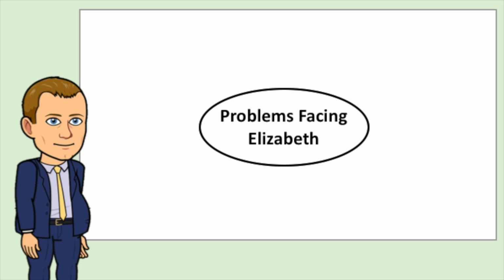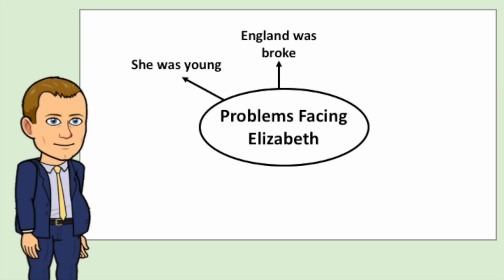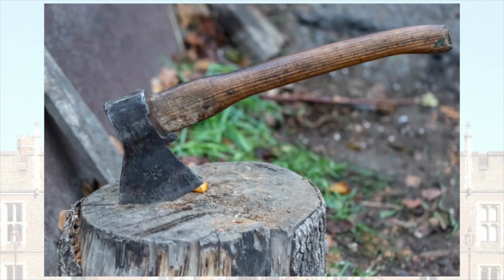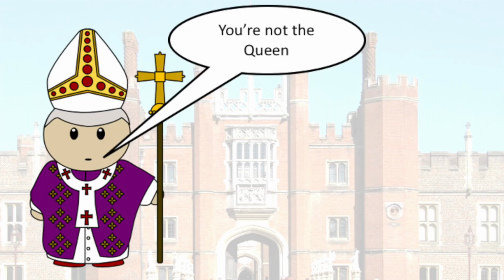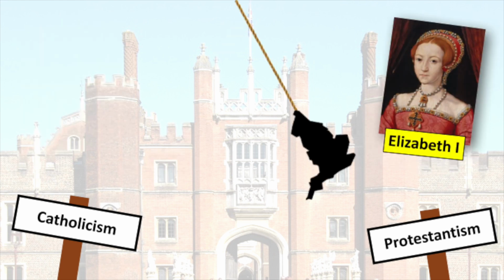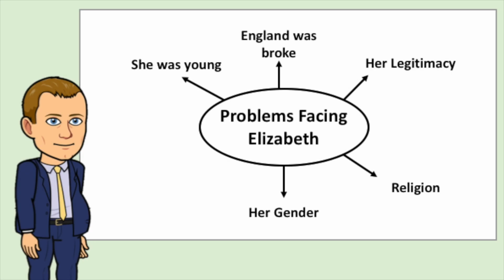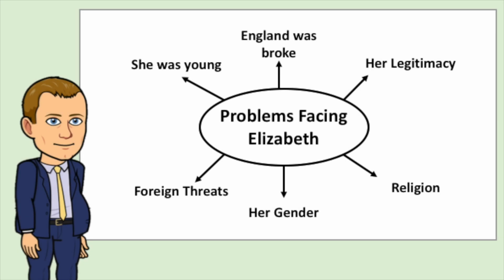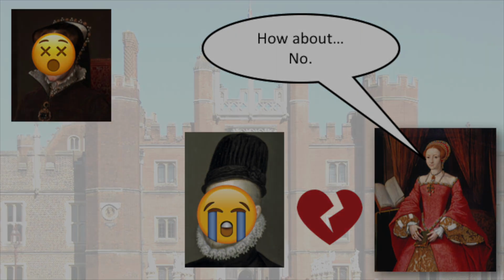Problems faced by Elizabeth I in 1558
Recap and review of the problems Elizabeth faced when she became Queen in 1558. Suitable for the Edexcel GCSE History (9-1) course.

Dedicated to the students at Outwood Academy Brumby, may it help you with your revision and keep your love of History going! Mr Thomas